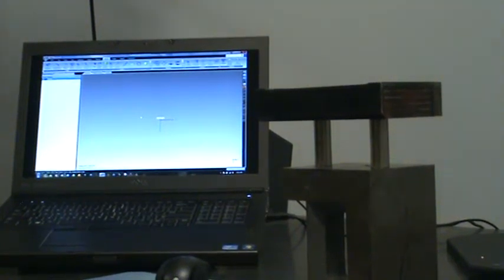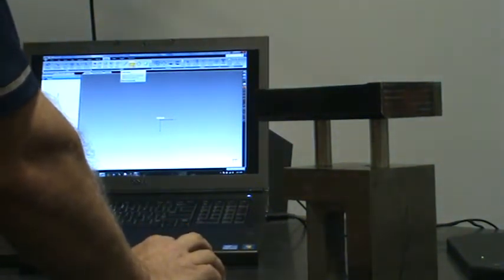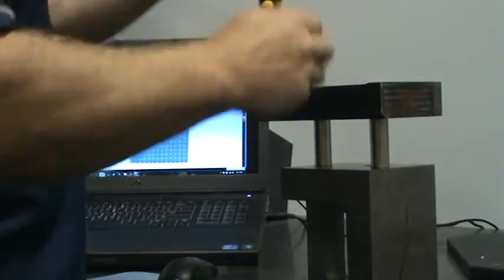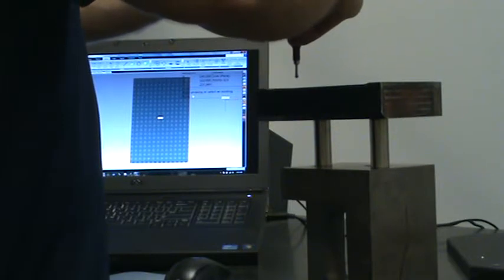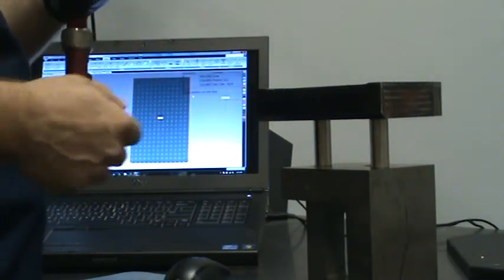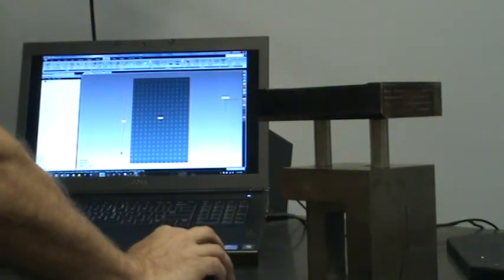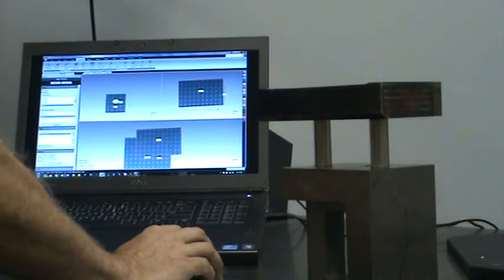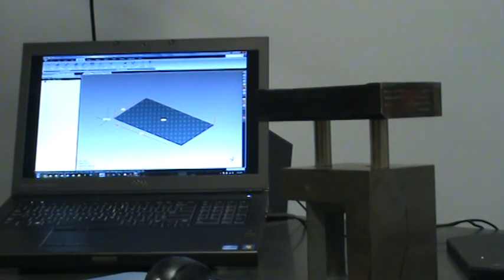Geomagic Alignment Video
Geomagic Alignment Video showing Plane, Line, Line alignment on detail steel using Qualify Probe